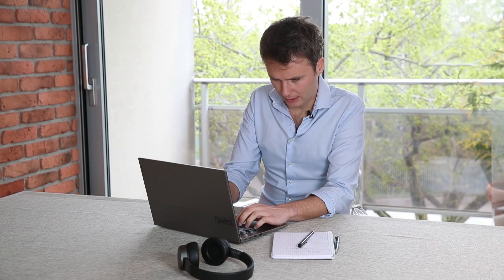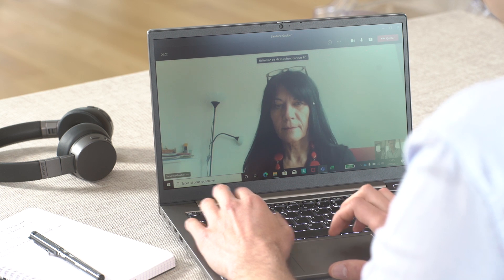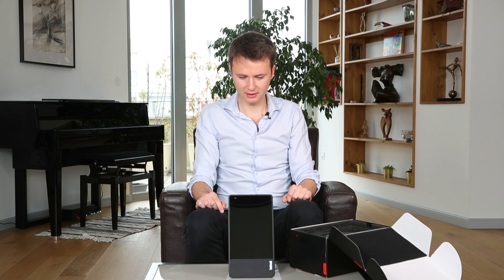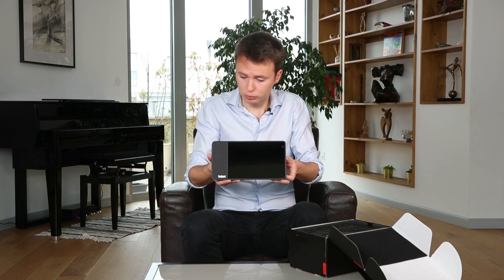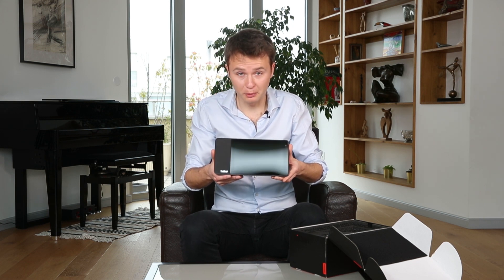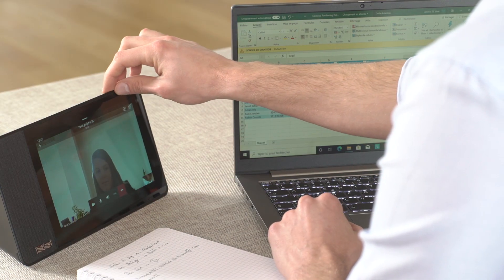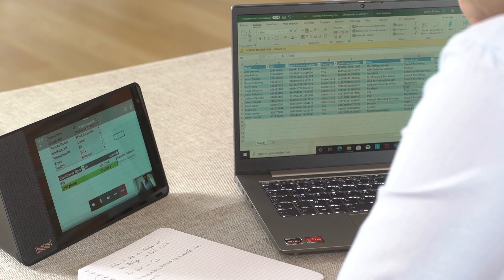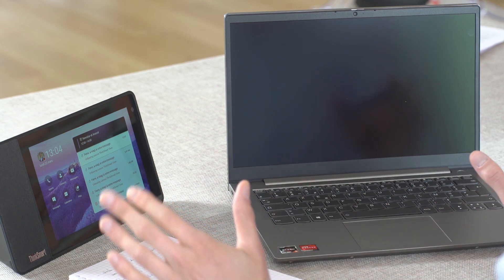Test du Lenovo ThinkSmart View : l'outil de collaboration intuitif pour repenser le télétravail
Aujourd’hui, 80% de la collaboration est faite à distance. inmac wstore a proposé à Sébastien, responsable d’une équipe de projet, de prendre en main le Lenovo ThinkSmart View pour ses réunions. Il y découvre un réel assistant personnel de productivité.

Découvrez comment cet outil répond aux nouveaux challenges du télétravail : collaboration à distance avec son équipe, rester performant tout en gérant les nombreuses réunions Teams, instaurer un confort de travail à la maison.